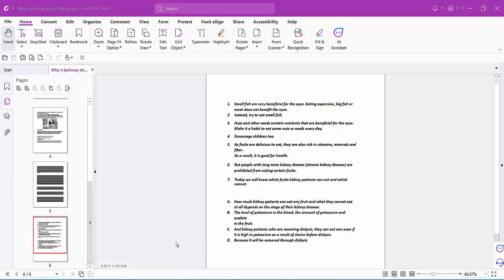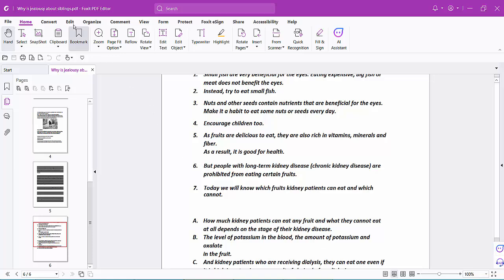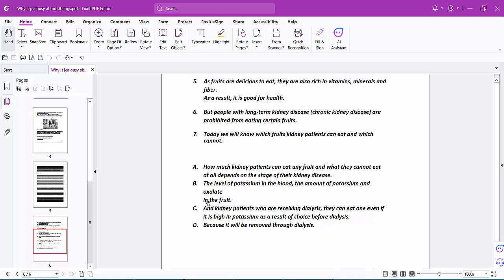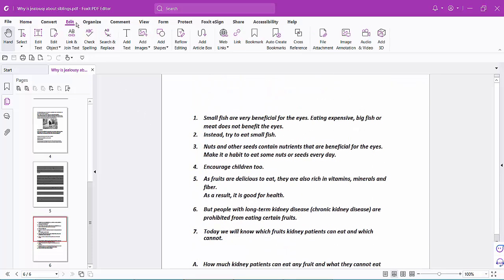How to Delete Numbered Lists in a PDF Document in Foxit PDF Editor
Hello everyone, Today I will show you, How to Delete Numbered Lists in a PDF Document in Foxit PDF Editor.